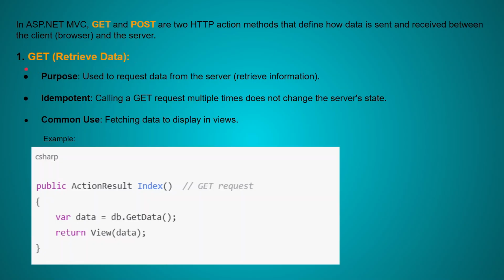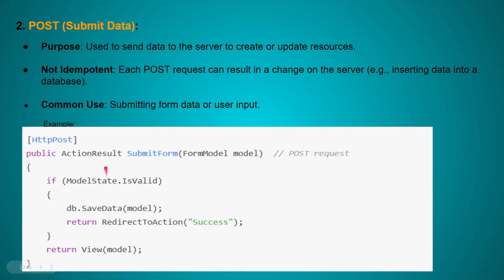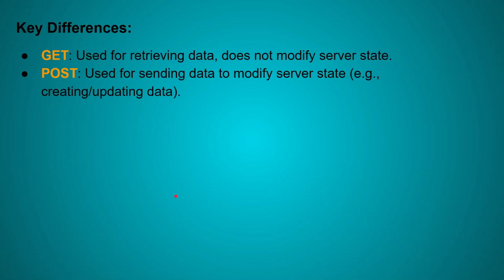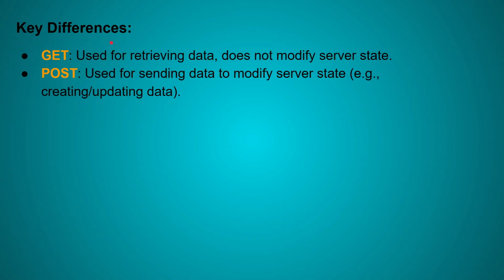GET vs POST in ASP.NET MVC | Action Method Types Explained with Examples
In this video, we break down the difference between GET and POST action types in ASP.NET MVC, and show you how to use each correctly in your controller methods.

You’ll learn:

✅ What are GET and POST in ASP.NET MVC?

🔄 When to use [HttpGet] vs [HttpPost]

🧠 How form submissions work

🛠️ Real examples of GET and POST methods in a controller

🔐 Security considerations like Anti-Forgery Tokens

📦 Best practices for building clean and secure MVC apps

Perfect for beginners and intermediate developers working with forms, user input, and request handling in ASP.NET MVC.

🎥 Watch until the end for a full demo!